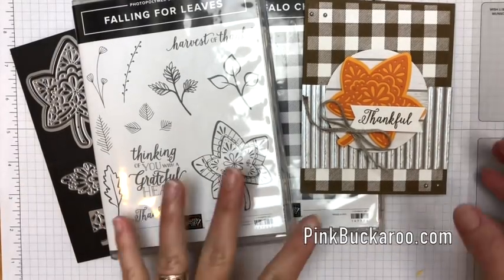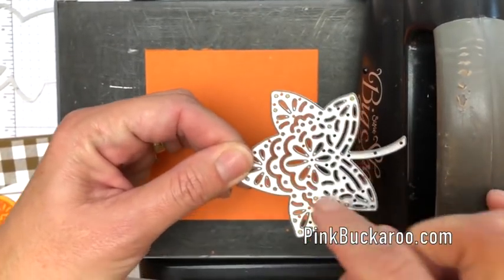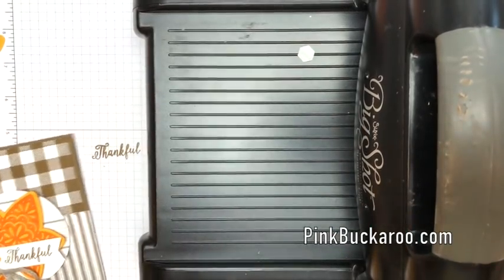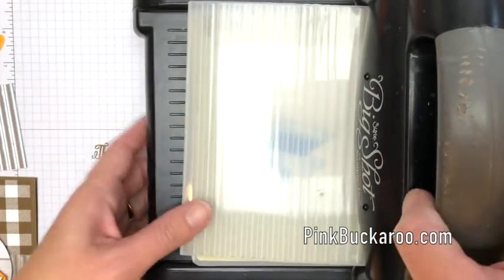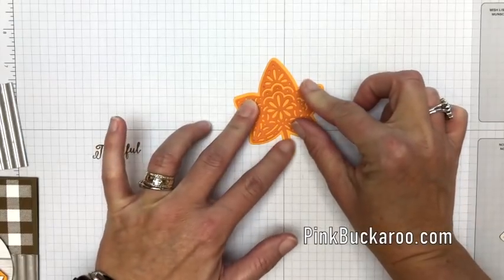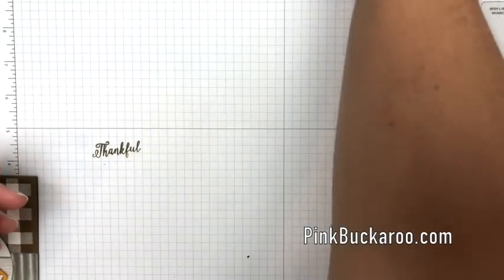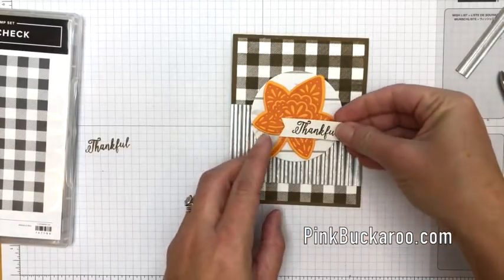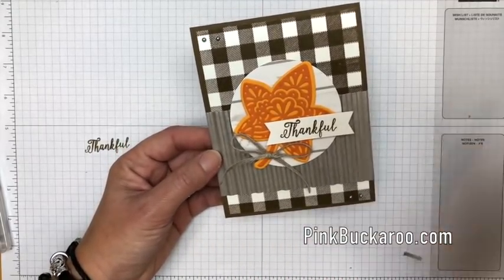Falling For Leaves and Buffalo Check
Nothing says fall like orange leaves and a rustic Buffalo Check print! Find out how I get a really good image with my large background stamp and my tip for adhering these leaves together. This card was originally done during a Facebook Live on October 5th.